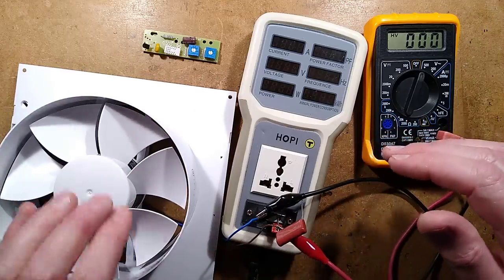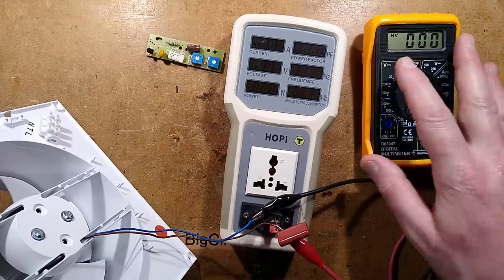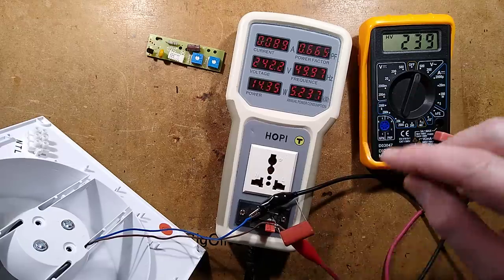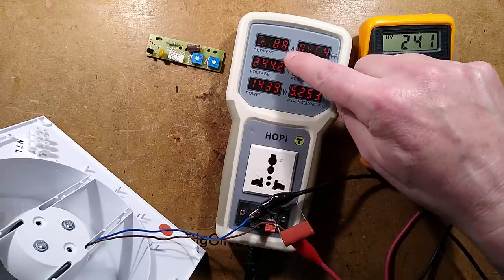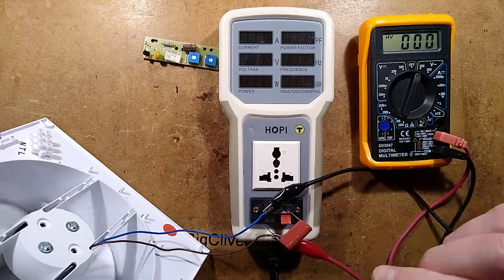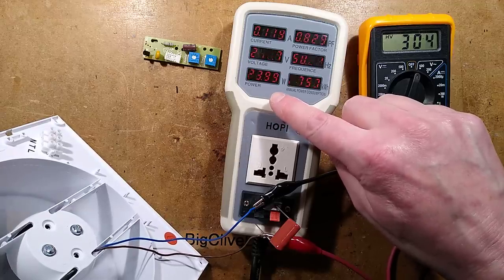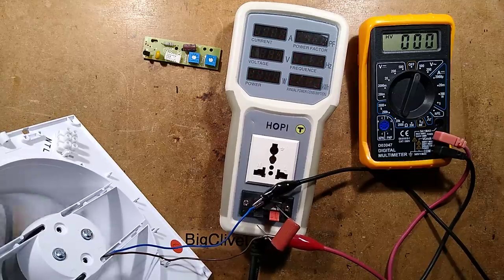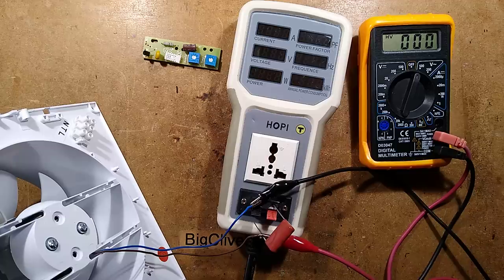What the heck! Series capacitor makes fan go TURBO!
I was disassembling a fan to reverse engineer its electronic humidity control and experimentally put some capacitors in series with the fan to slow it down.

No series cap 242V 14.5W 90mA (0.66PF)
220nF the fan struggled to turn - 95V 1.5W 22mA (0.27PF)
470nF the fan ran at about 1/3rd the power - 157V 5.5W 51mA (0.43PF)
1uF the fan ran at SUPER TURBO POWER! - 300V! 24W 120mA (0.8PF)

I'm guessing I may have hit a perfect inductor/capacitor combo to result in such a dramatic result by somehow creating a phase shift that added to the supply voltage.

It's not something I've come across before, and makes me realise that in the wrong situation this could cause weird problems with equipment.